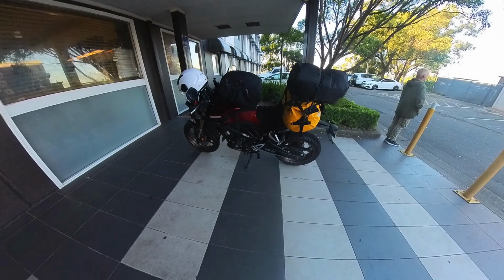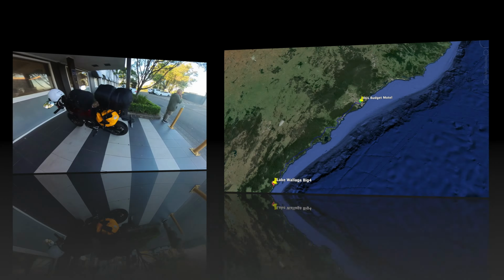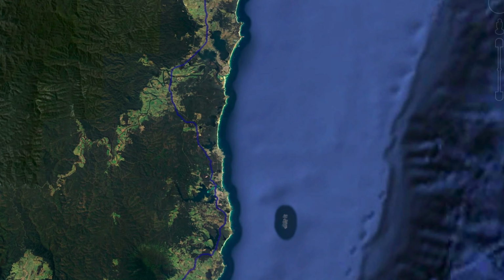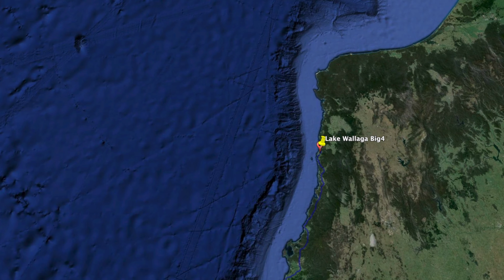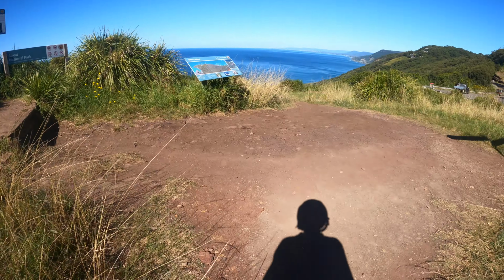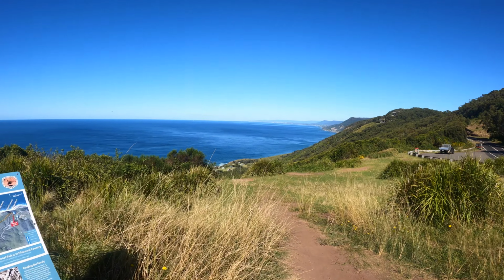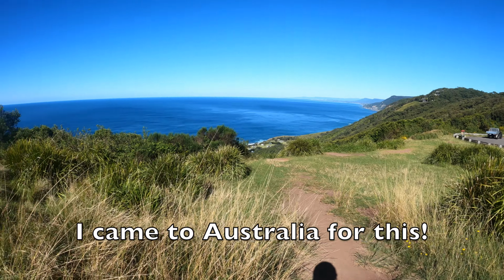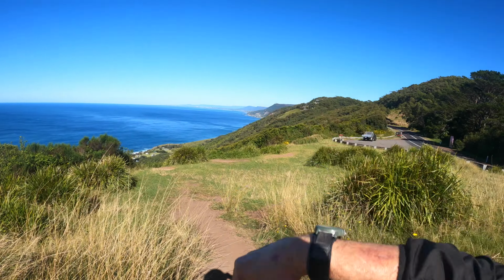To Lake Wallaga and Bermagui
This is it!  The first day riding the motorcycle and it was spectacular.  This part of Australia is magnificent!  From Sydney, through Royal National Park and on down to Lake Wallaga and Bermagui.

Graham Hanks is the creator.

World Glimpse is the creator.